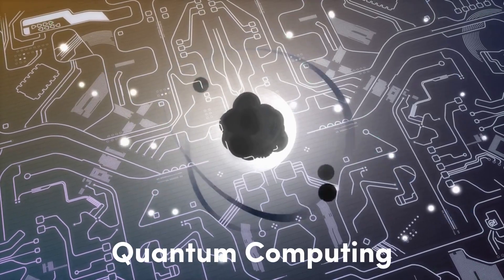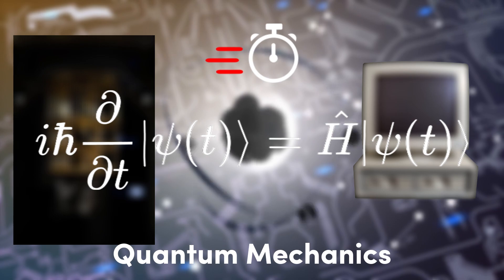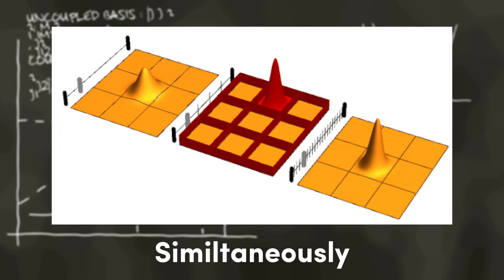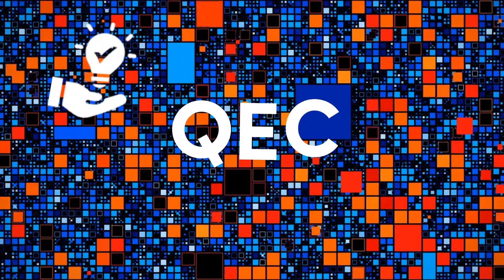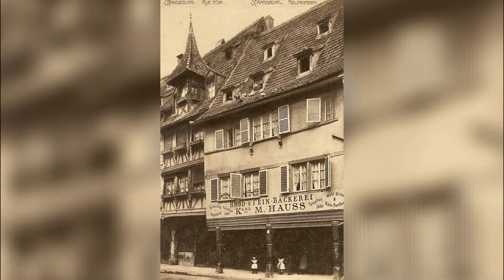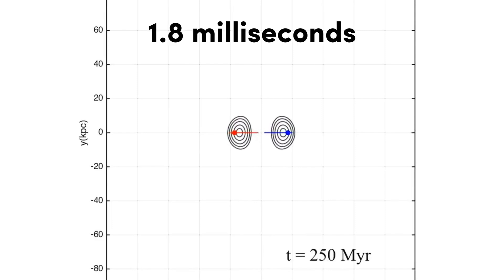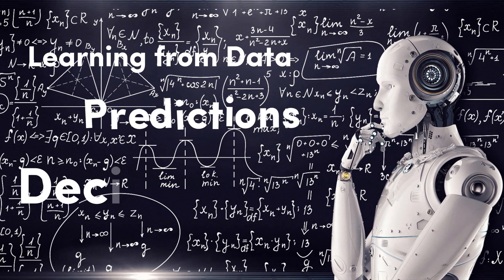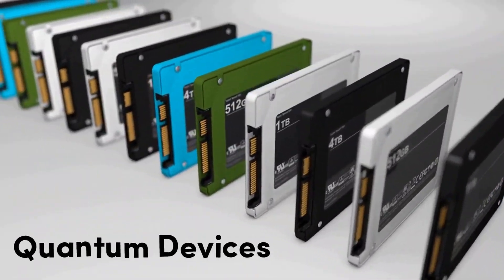Scientists just made a HUUGE improvement in Quantum Computers!